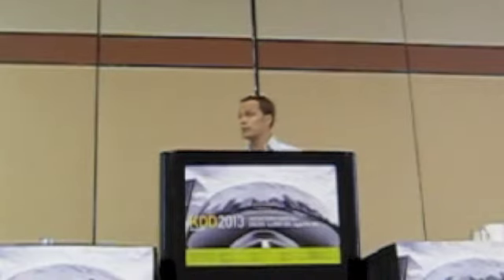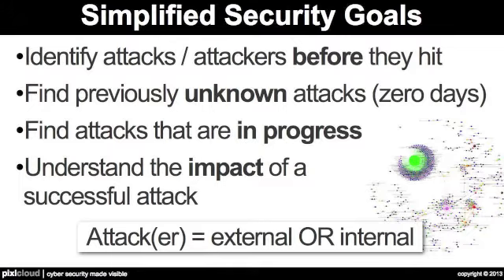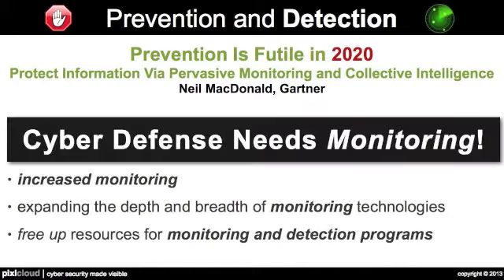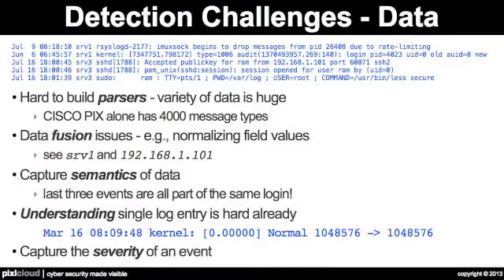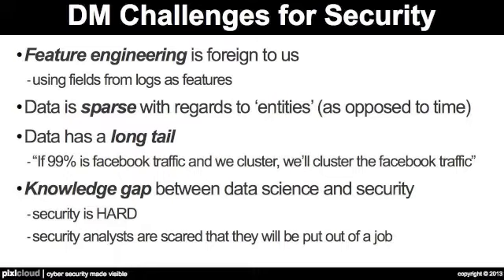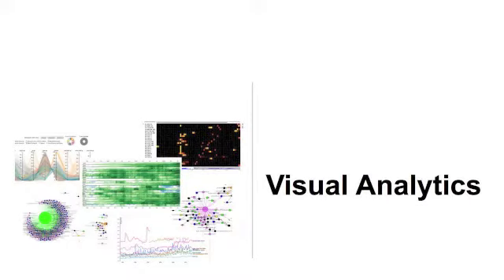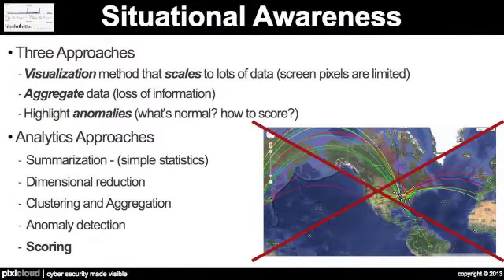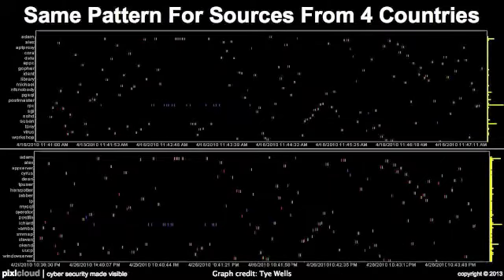How Analytics Enables Security Analytics - Or Not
This is a recording of a talk at the Conference on Knowledge Discovery and Data Mining (KDD) in Chicago in August 2013.

The talk discusses the data mining and analytics challenges in information security.

In the Cyber Security domain, we have been collecting 'big data' for almost two decades. The volume and variety of our data is extremely large, but understanding and capturing the semantics of the data is even more of a challenge. Finding the needle in the proverbial haystack has been attempted from many different angles. In this talk we will have a look at what approaches have been explored, what has worked, and what has not. We will see that there is still a large amount of work to be done and data mining is going to play a central role. We'll try to motivate that in order to successfully find bad guys, we will have to embrace a solution that not only leverages clever data mining, but employs the right mix between human computer interfaces, data mining, and scalable data platforms.